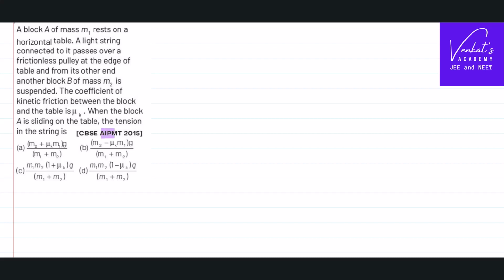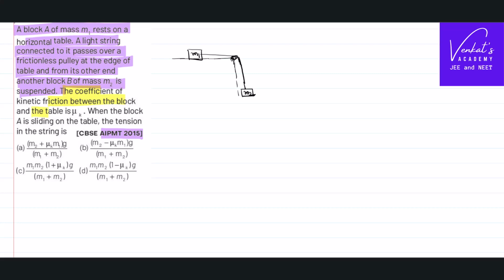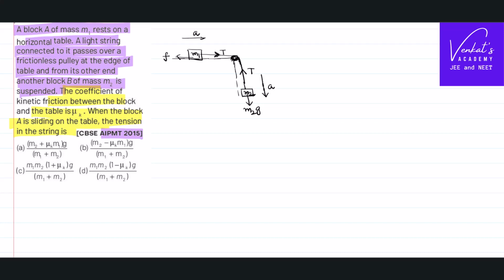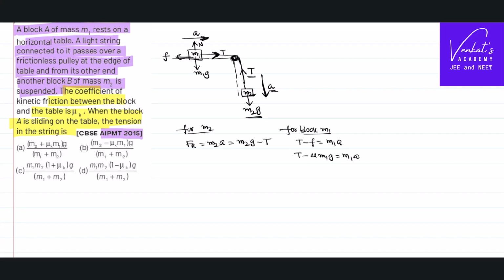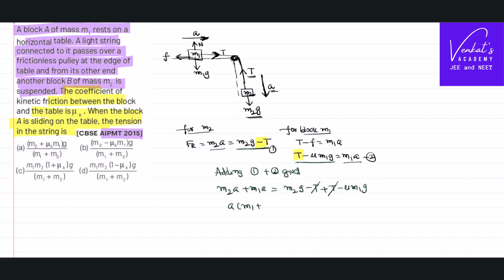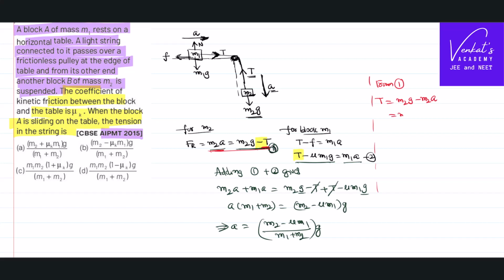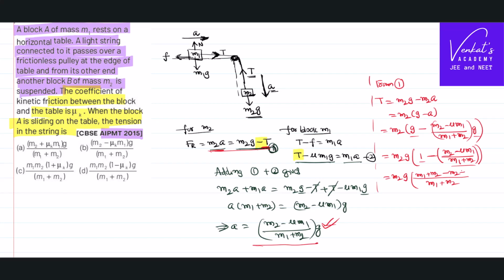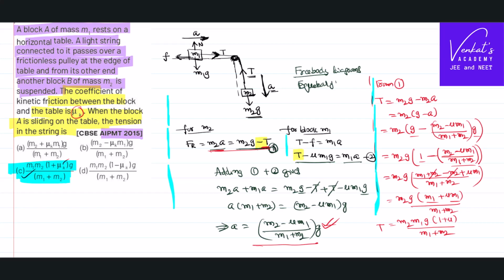AIPMT Friction Question Rough Horizontal Table and Vertical String @IIT-JEEandNEET-Physics Physics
AIPMT Friction Question Rough Horizontal Table and Vertical String problem is solved here in this video.

0:00 Given problem is...
0:30 Understanding given data...
2:10 free body diagram for vertial...
3:10 equation of motion for horizontal body...
4:00 finding acceleration..
5:00 finding tension...